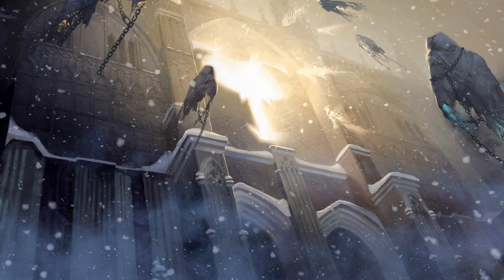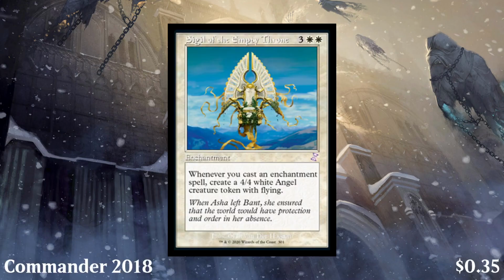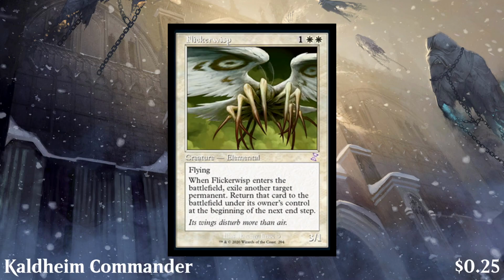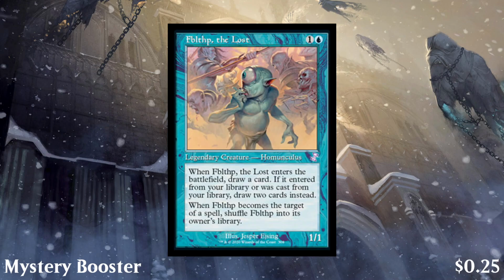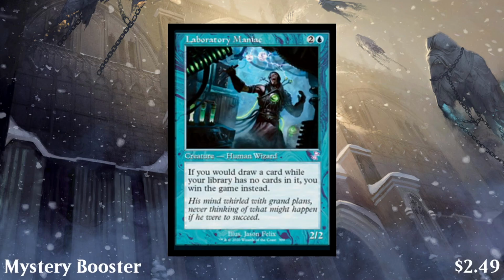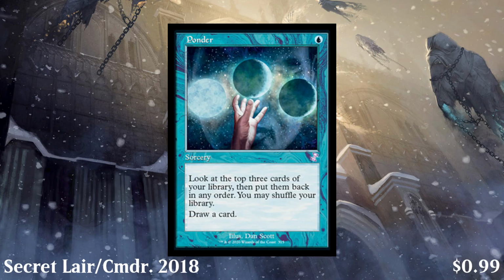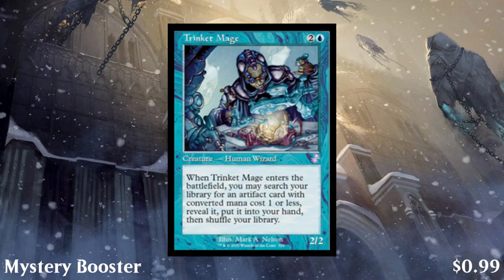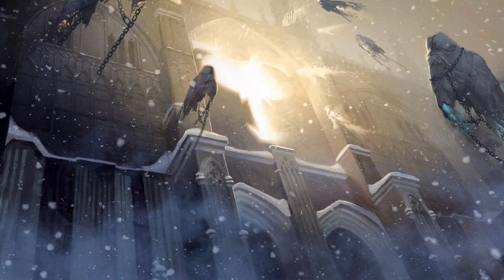Expensive Time Spiral Added Reprints | MTG Time Spiral Remastered Spoilers Day #2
It's time for Time Spiral Remastered spoiler season! In this video, I break down the spoilers that came out today for Time Spiral and talk a bit about the new cards to the set. This set is looking awesome with some really cool cards. With all sorts of cards from Time Spiral, Planar Chaos, and Future Sight.